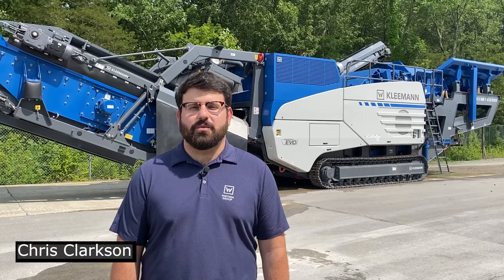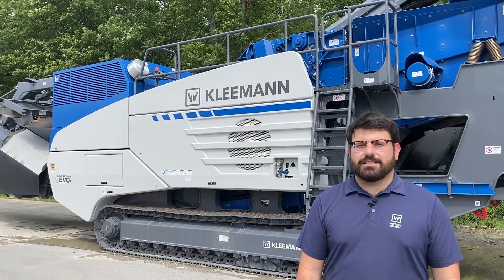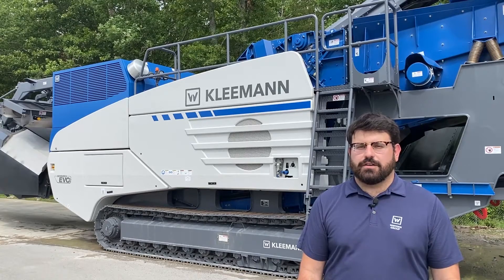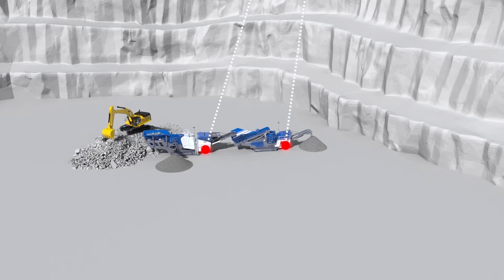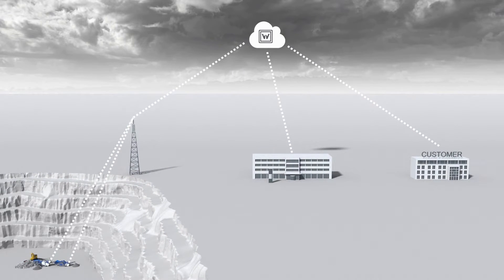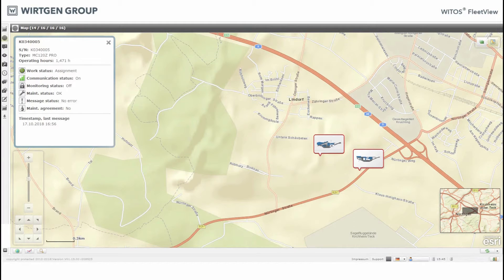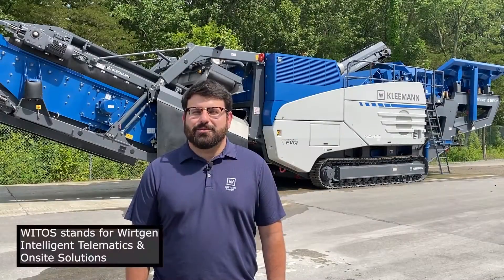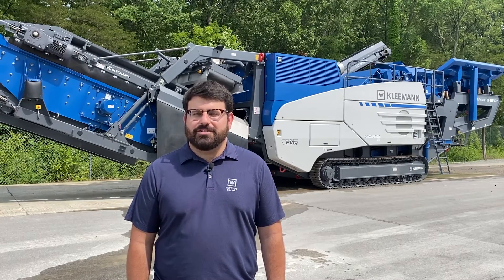MOBIREX MR 130 Z EVO2 telematic system WITOS - Technology engineered for you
All KLEEMANN crushers with SPECTIVE interface can be equipped with the telematic system WITOS. In most countries those machines already have it installed or can be retrofittet. WITOS stands for Wirtgen Intelligent Telematics & Onsite Solutions. The telematic system helps you to keep track of your maintenance records but also with remote troubleshooting.

That's TECHNOLOGY ENGINEERED FOR YOU